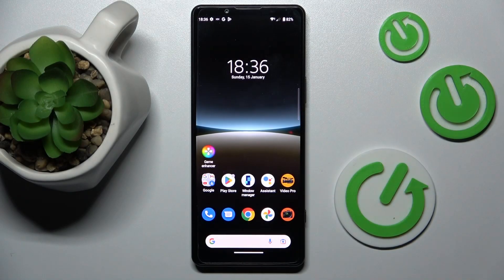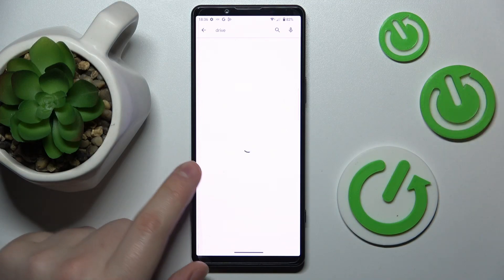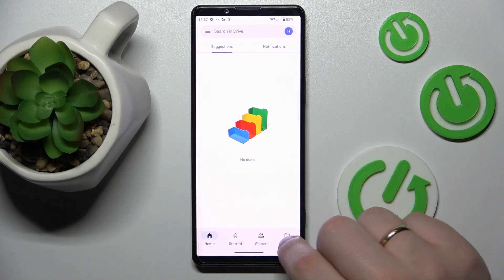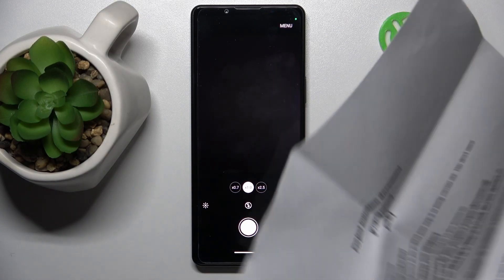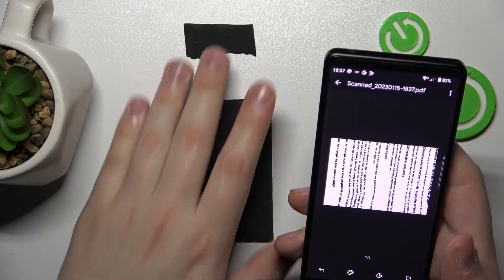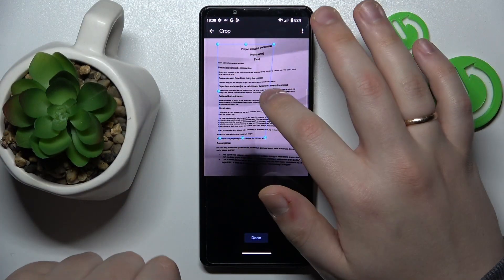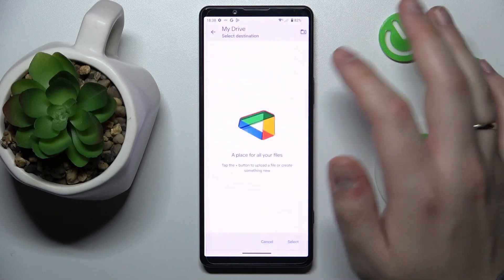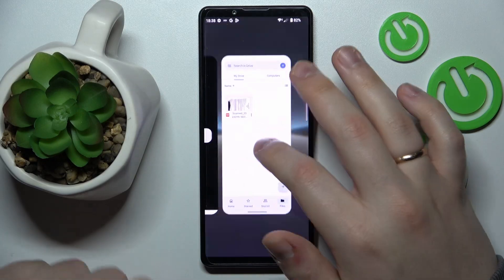How to Scan Document in SONY Xperia 5 IV – Convert Scan to PDF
Learn more info about SONY Xperia 5 IV:
hardreset.info/devices/sony/sony-xperia-5-iv/tutorials/

If you wish to scan the document with your SONY Xperia 5 IV and then immediately convert it to PDF, then here we are coming to show you how to do it! In this tutorial we would like to show you how easily you can take a photo of a document, make it look like a scan and immediately convert it to ODF file. So let’s follow all shown steps and scan and customize documents whenever you need to.

How to scan document in SONY Xperia 5 IV? How to convert photo to a scan in SONY Xperia 5 IV? How to convert scan to PDF in SONY Xperia 5 IV? How to convert photo to PDF in SONY Xperia 5 IV?